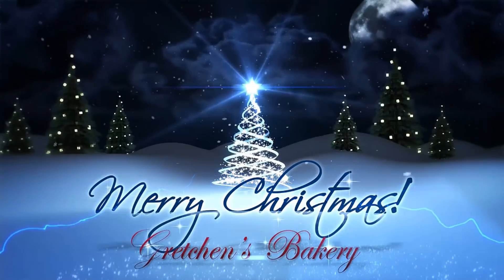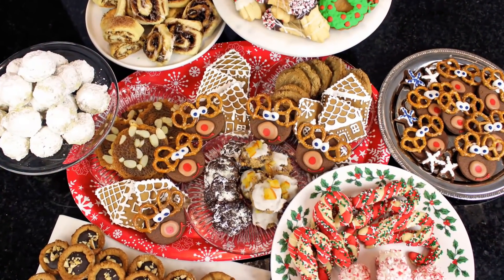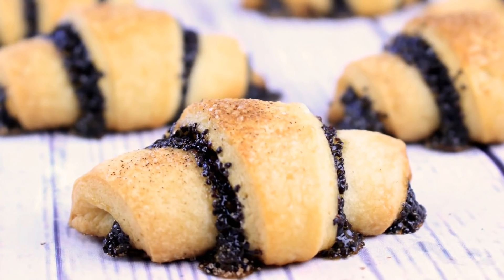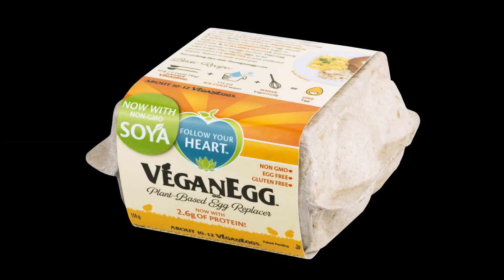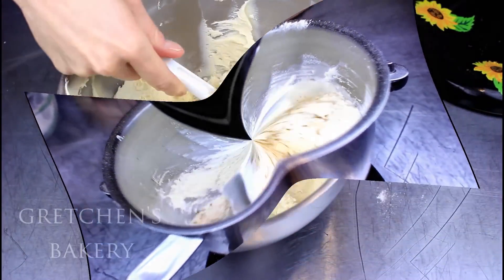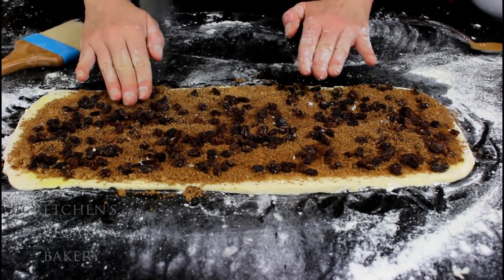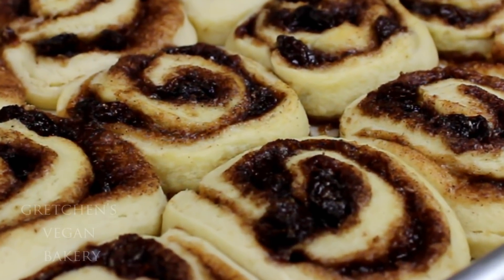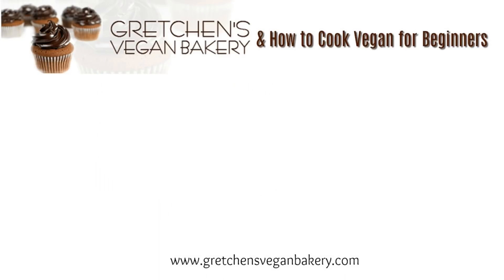How to Make Cinnamon Bun Cookies || 12 Days of Christmas Cookies Part 8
You are going to love this new recipe for Cinnamon Bun Cookies! Like little bites of real deal Cinna-Buns you are going to flip! Raisins or no raisins? Which team are you?